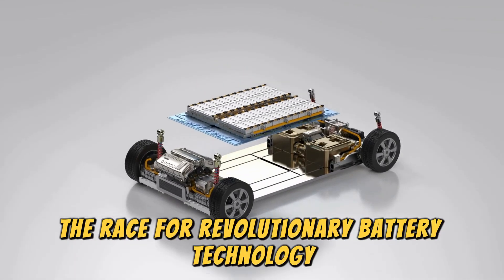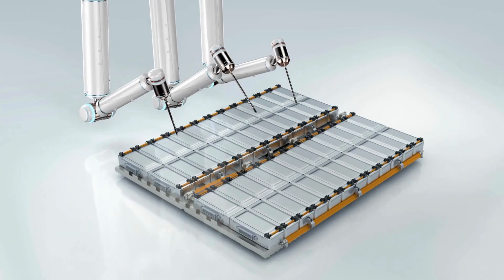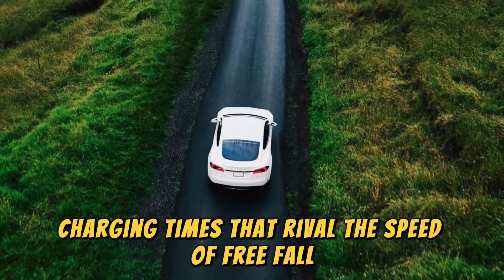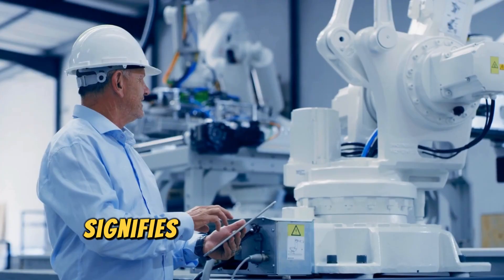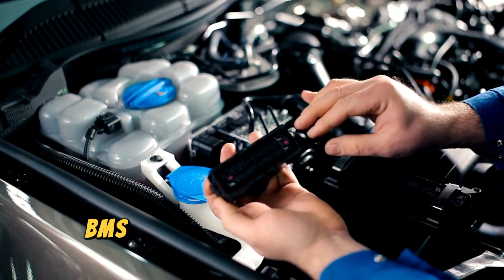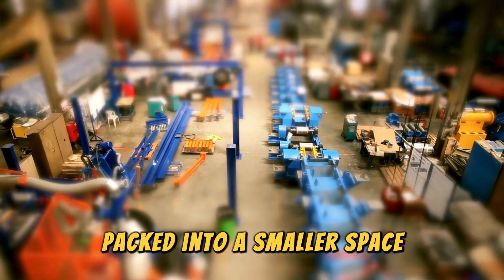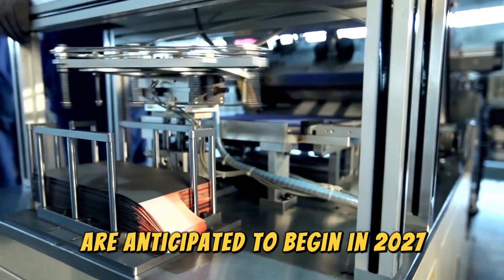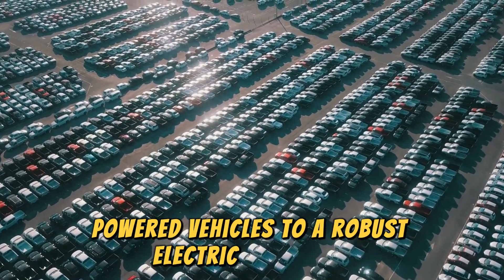China's NEW 5C Solid-State Battery Just SHOCKED The EV Industry!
The race for a revolutionary battery technology just got a whole lot hotter. Gotion High-Tech, a major player in the battery game, has unveiled not only next-generation battery tech but also its foray into the highly anticipated world of all-solid-state batteries. This could mean longer range, faster charging, and a major shift in the EV landscape. So, what's so special about this technology? And what does it mean for the EV industry? Join us as we discuss this and more.